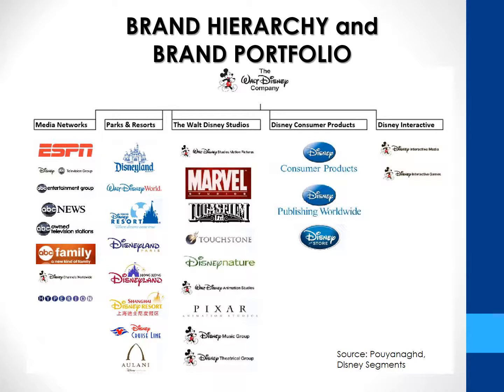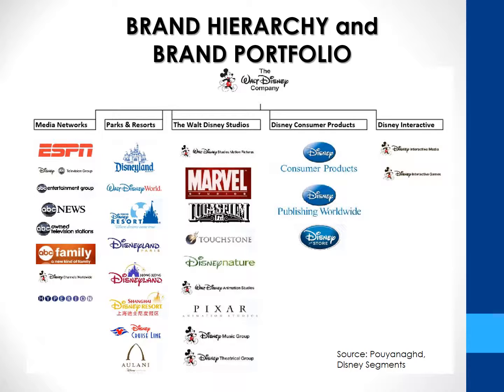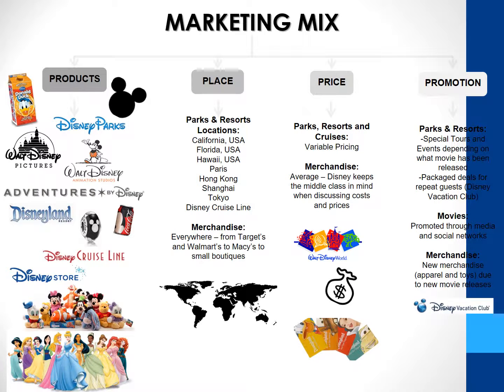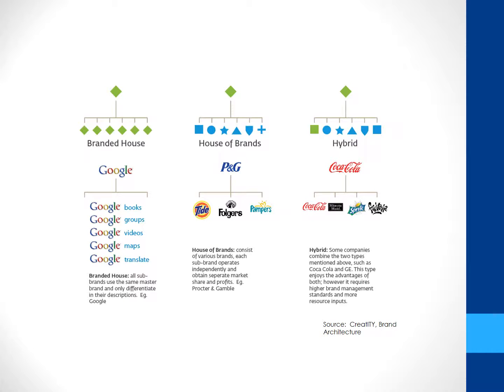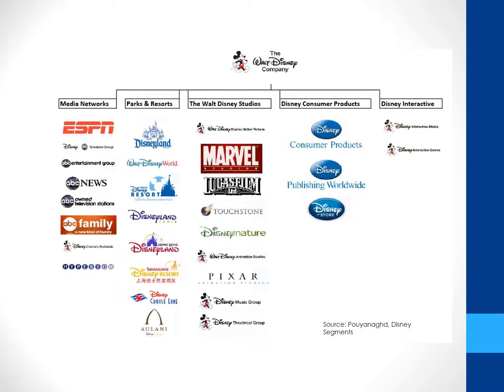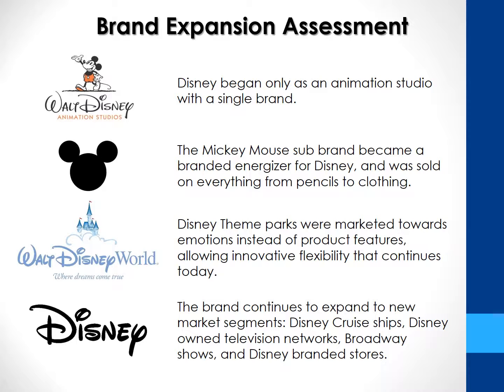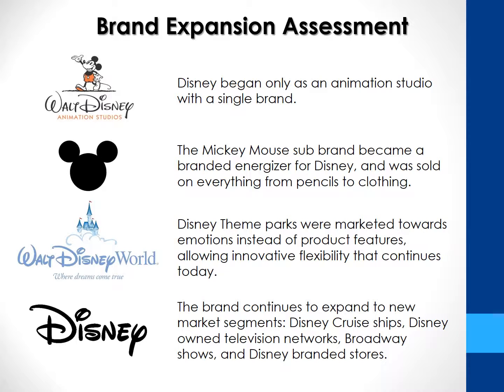Brand Audit Project Video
MBA 606 Disney